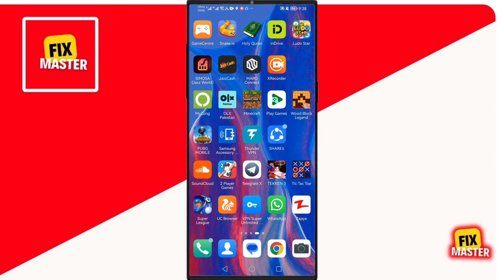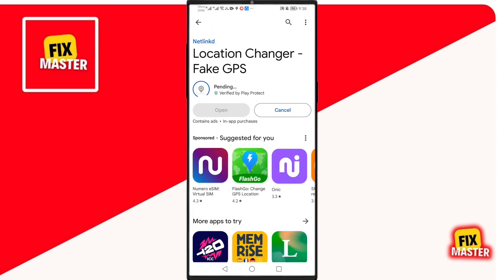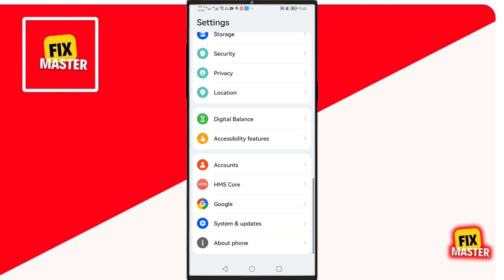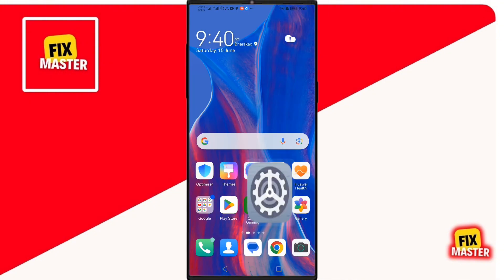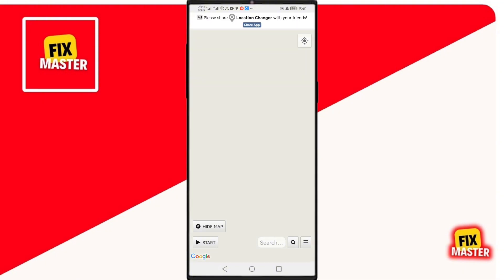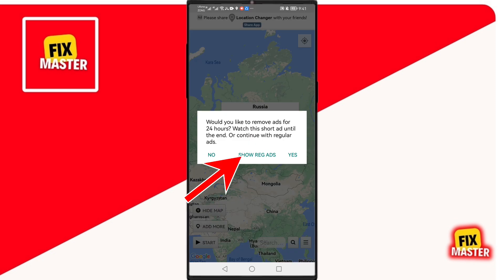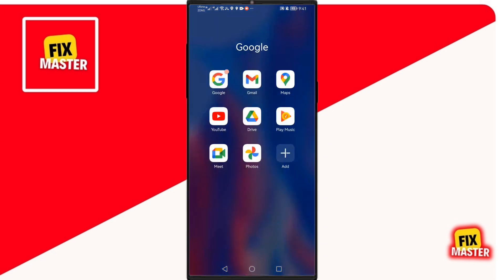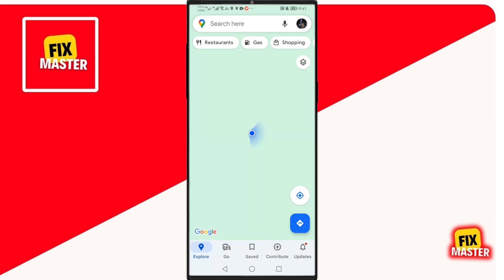How To Change GPS Location On Android Mobile | Beginner Guide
Learn how to change GPS location on your Android mobile effortlessly. This tutorial will show you how to edit location on Google Maps, enabling you to customize your GPS settings for privacy or other purposes. Perfect for users looking to simulate different locations on their Android devices!